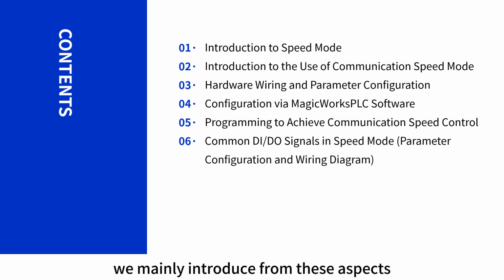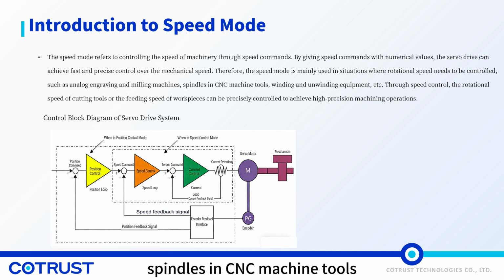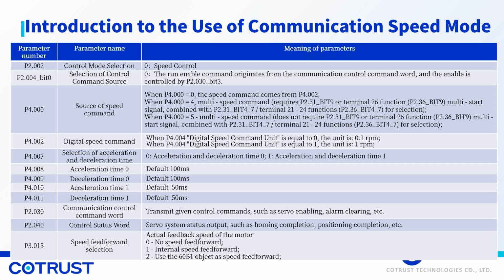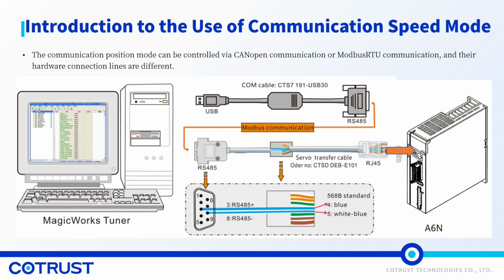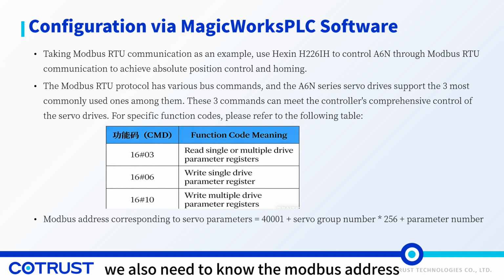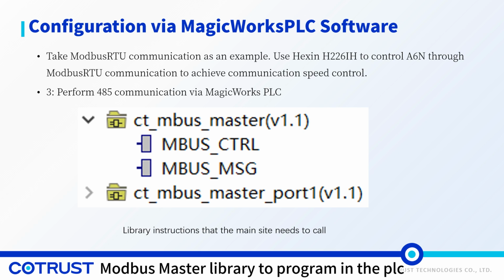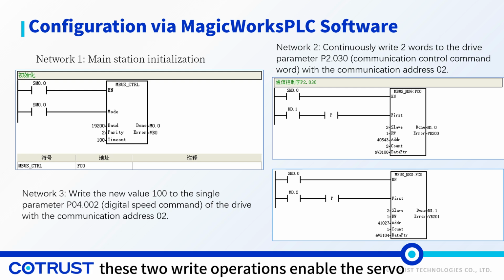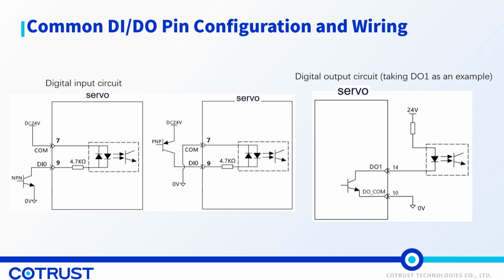Introduction to the Use of A6 Servo Speed Mode